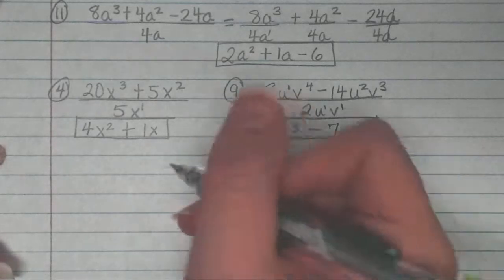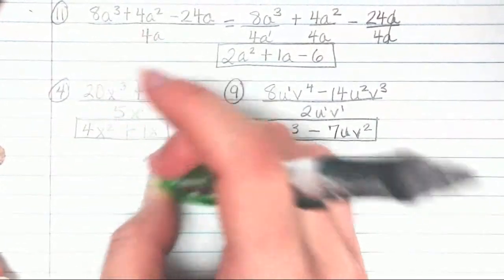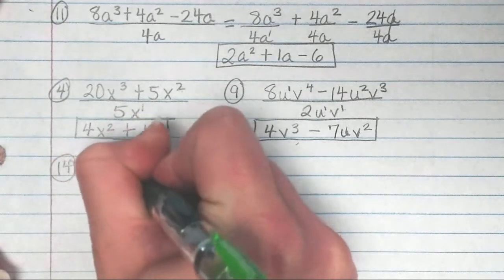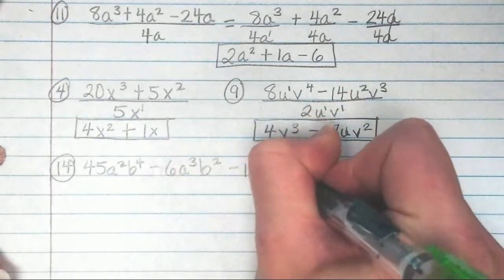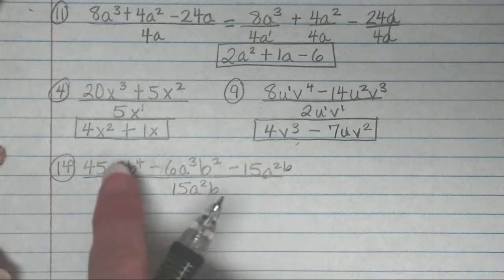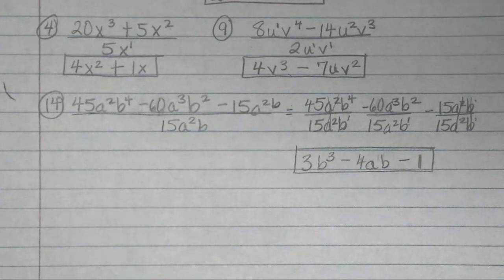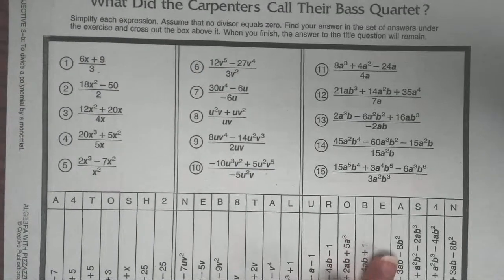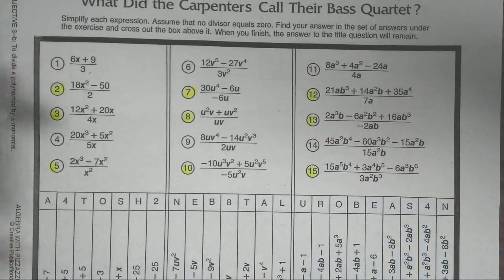Notes 2 9 16 Part 2